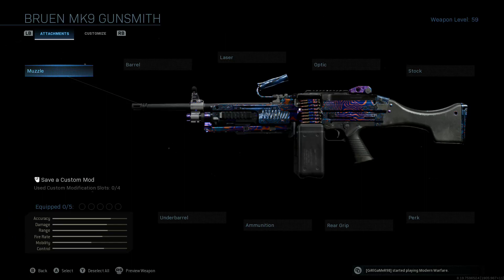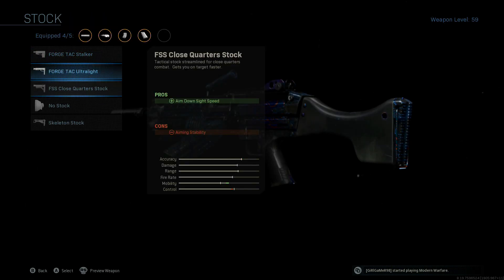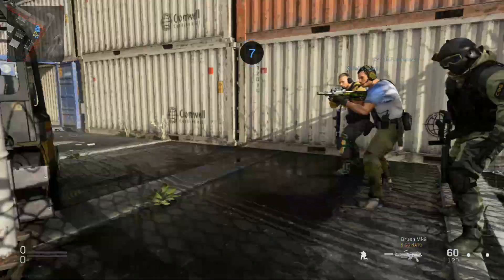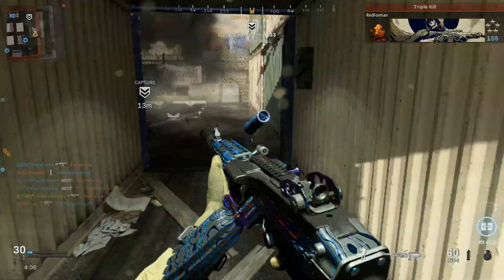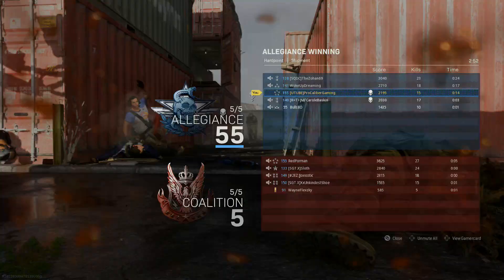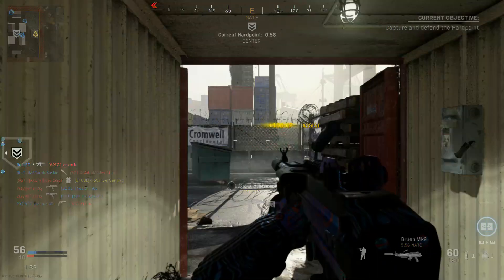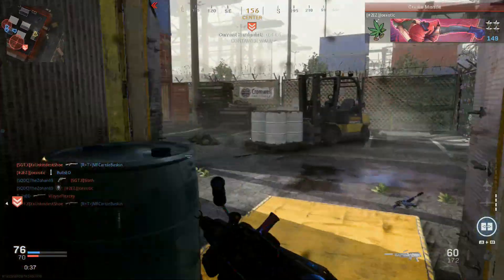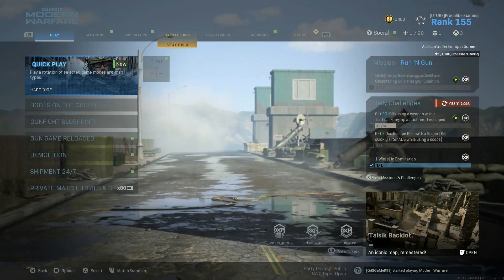Best Breun MK9 Class Setup!!! Best Modern Warfare Class Setups!!!